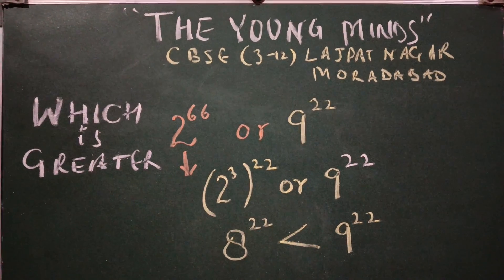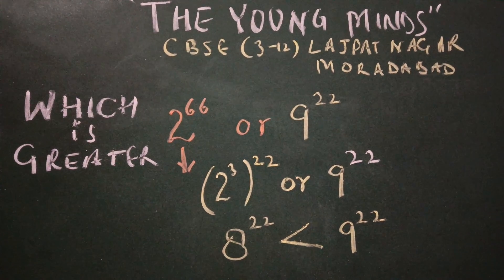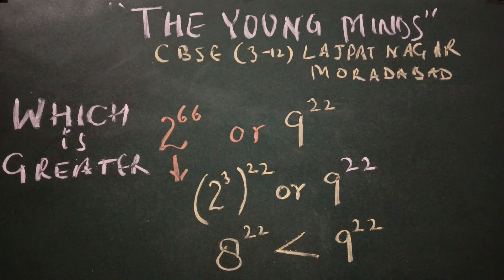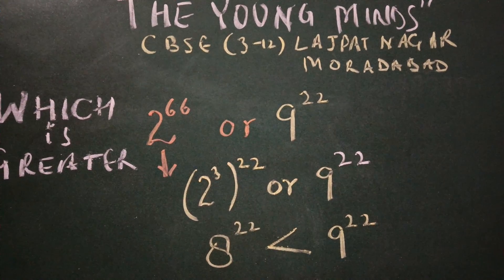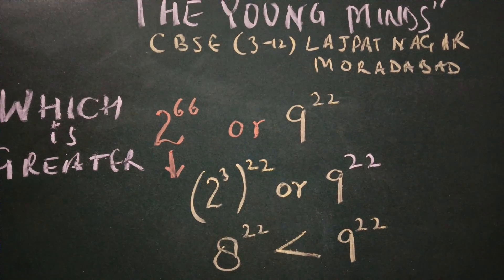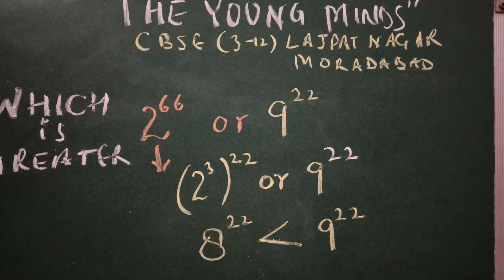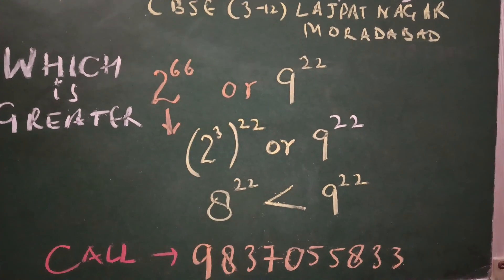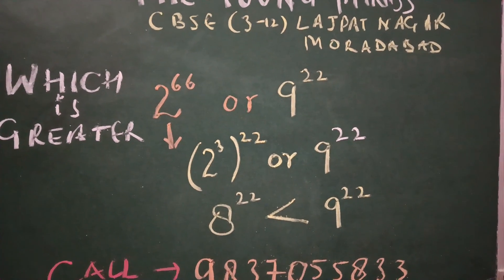which is greater, Exponents Basis maths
coaching maths schoolgrade mathsclass12importantquestions2023 education moradabad exponents basicmaths algebra theyoungminds A unique innovative education and development center at A 540 Lajpat Nagar for CBSE class 3-12 where we simply simplify learning and develop students on daily basis 😀